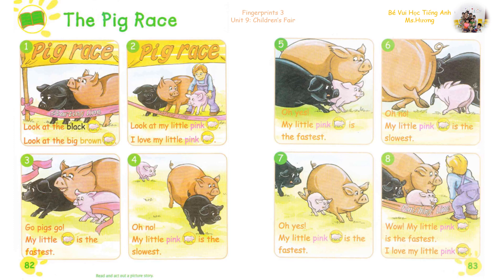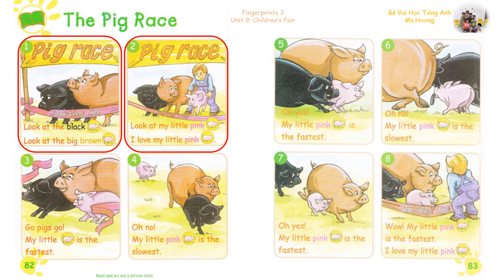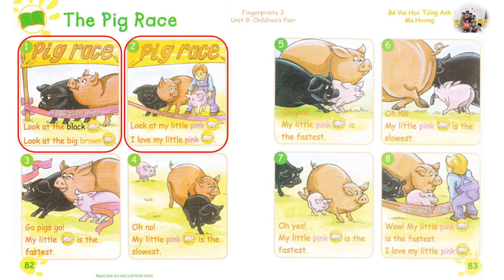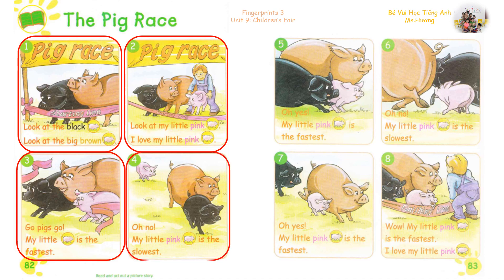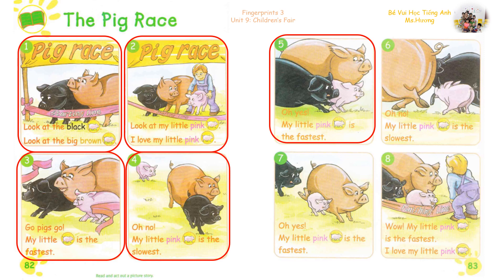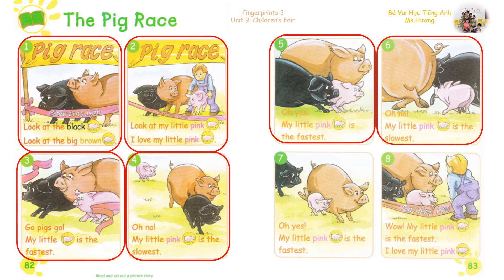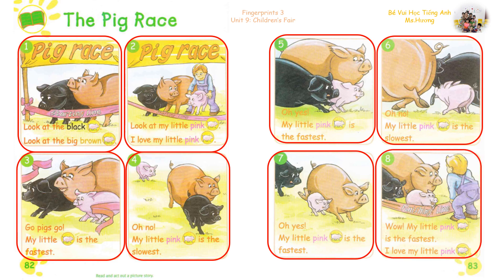FINGERPRINTS 3 - UNIT 9: CHILDREN'S FAIR - PAGE 82 83 STORY TIME